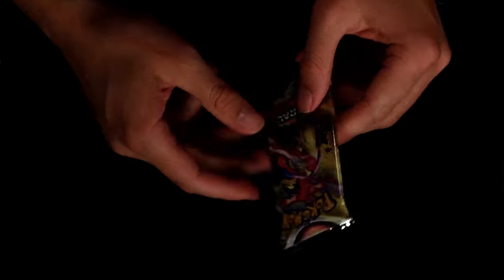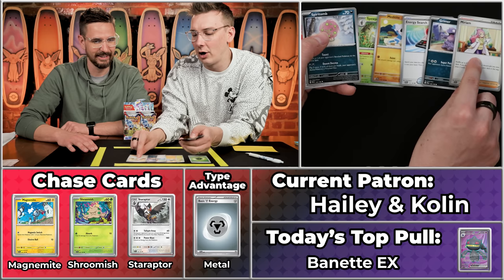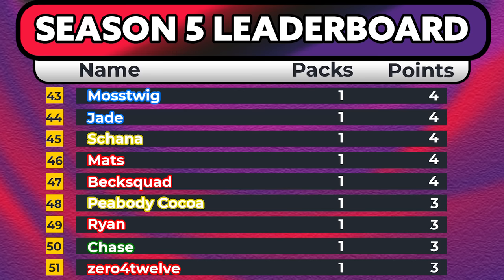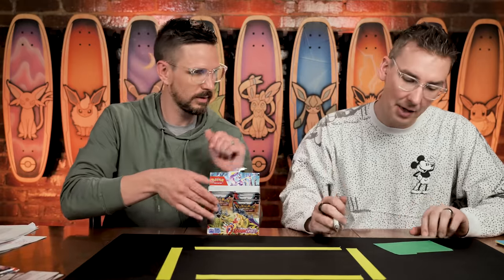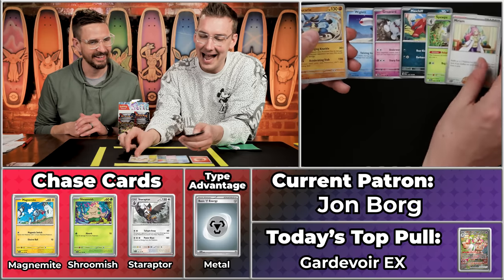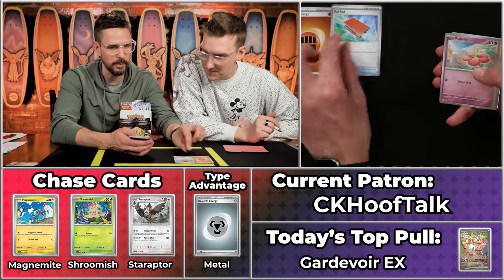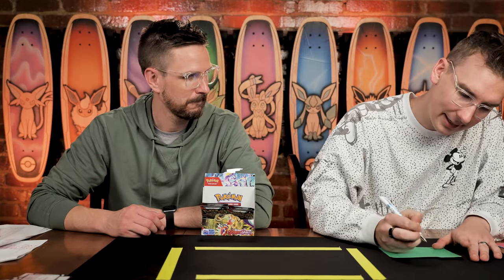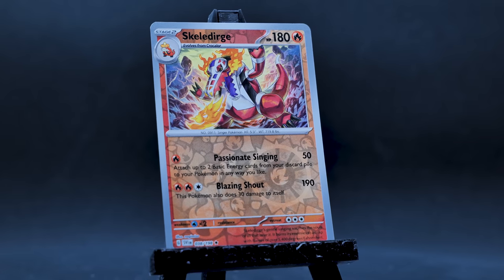A CHALLENGER EMERGES | Carlin Brothers Box Breakers S5E4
This week Scarlet And Violet HEATS UP